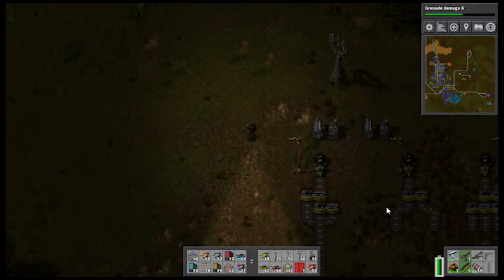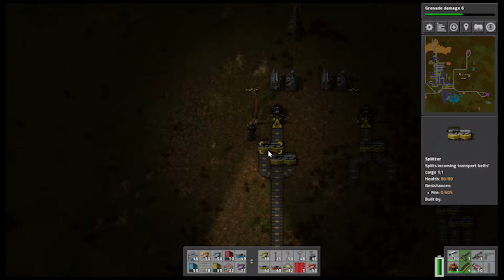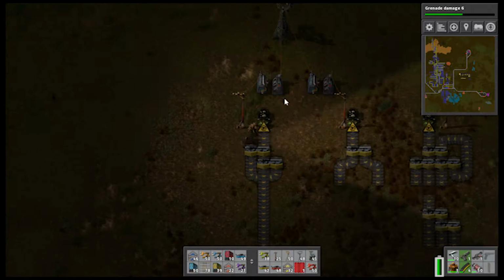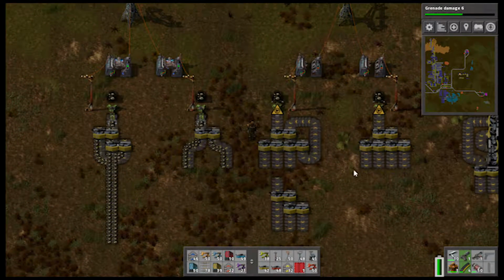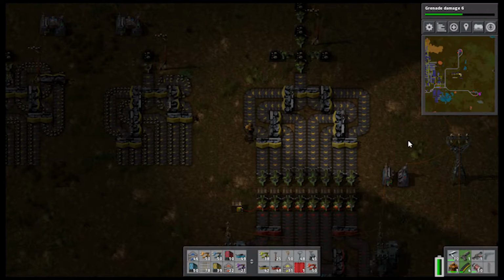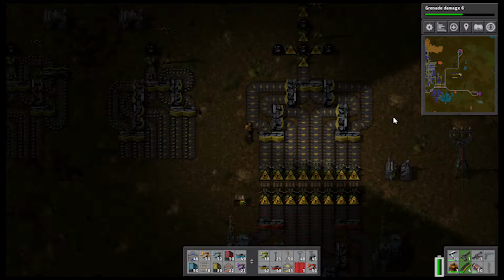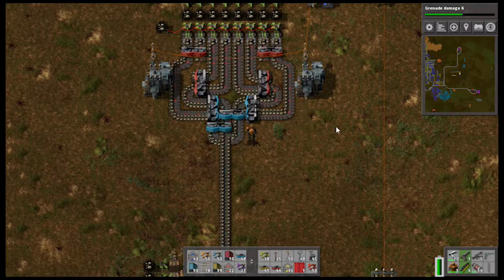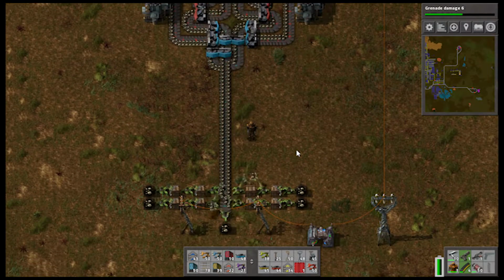Factorio Tricks - Splitter Math and Bus Restocking